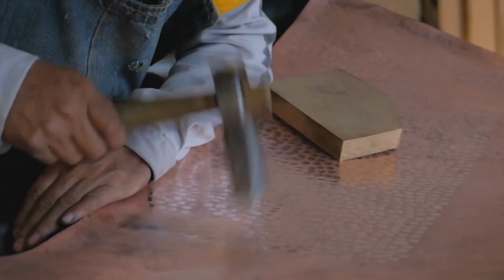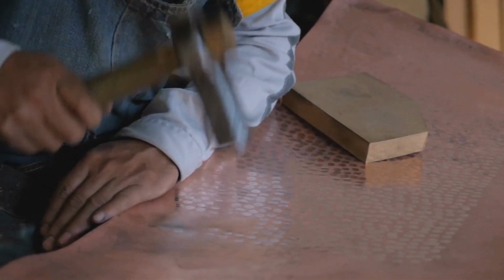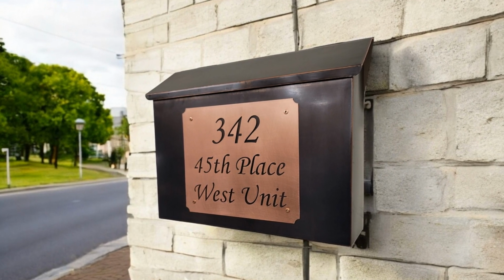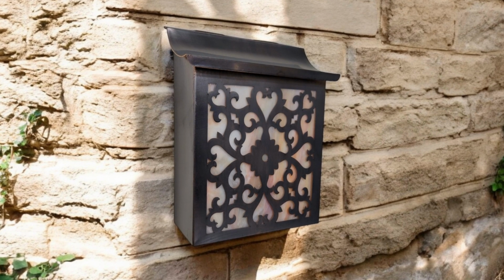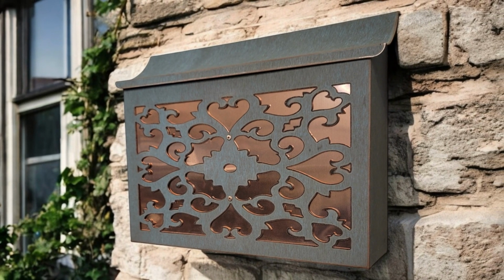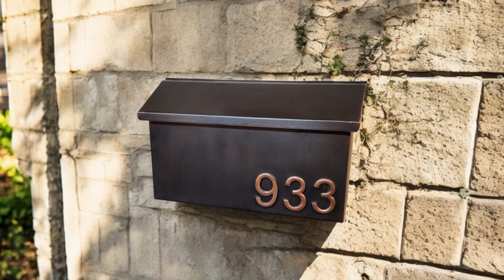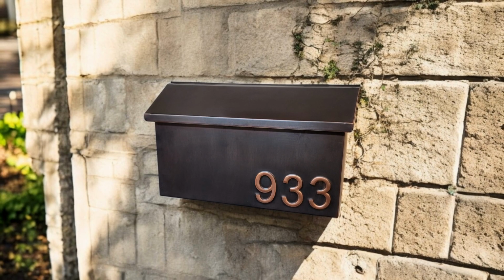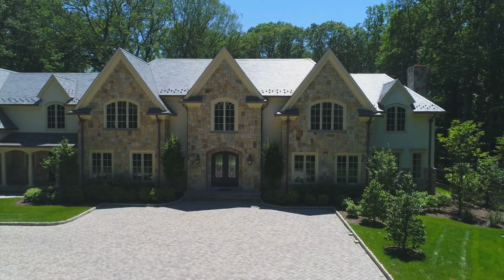Handmade Copper Mailbox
Elevate your home's curb appeal with stunning handmade copper mailboxes! Crafted with precision and artistry, these unique designs not only serve their purpose but also add a touch of elegance to your entrance. Watch as the sun catches their beautiful patina, creating a striking focal point that reflects your style. Durable, weather-resistant, and eco-friendly, these mailboxes are the perfect blend of function and flair! Don't just settle for ordinary - upgrade your home today!